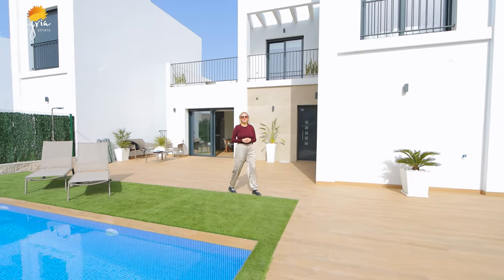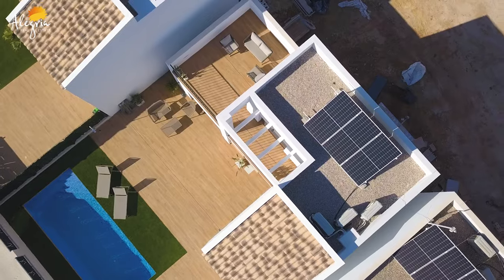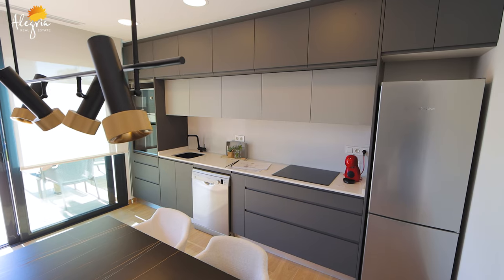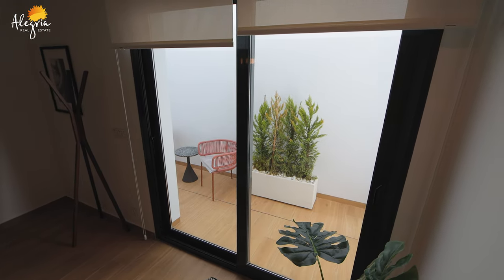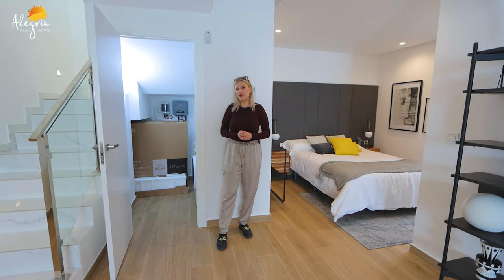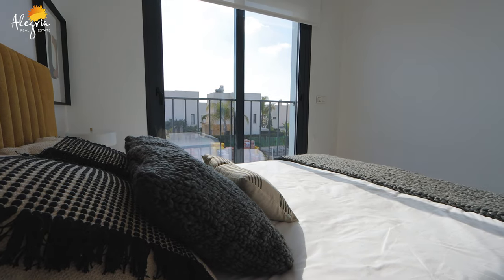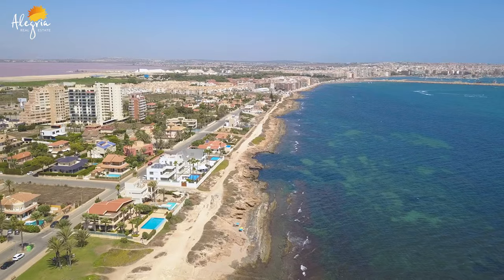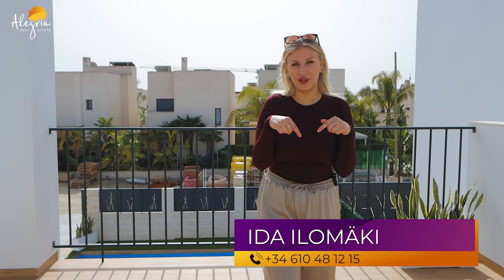Beautiful Villa for sale with own Pool & Terrace | Alegria real estate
Villa In Ibizan style, they are a tribute to the traditional architecture of the Mediterranean coastal towns. 🌴 Designed to enjoy the tranquility and open spaces, these homes are within walking distance of all services, both supermarkets and pharmacy, medical services, restaurants, bars and sports areas as well as being just 8 minutes from the magnificent beaches of Guardamar del Safe.

The Villas consist of 3 bedrooms and 2 bathrooms with large basements in some units that can be converted into a home. These basements have an exit to the outside so they enjoy natural light and ventilation. The possibilities of this space are endless which can translate into more rooms, home office, workshop, gym.

✅  Number of bedrooms: 3
✅  Living space: 170.00 m2
✅  Number of rooms: 4
✅  Number of bathrooms: 2
Terrace area: 40.00 m2 / Plot area: 204 m2
SEA:  5 km
👉 Price €354 900 ( id N5951 )

all the services around it, supermarket, restaurants, bars, pharmacy and etc. Year of construction: 2021

New residential consisting of 36 semi-detached and independent villas with the possibility of a basement in some units. On the first floor there is an uncovered terrace of 20 m2 and, if you wish, a second solarium can be incorporated into the house, allowing magnificent views of the La Mata salt flats and its natural park.

The houses are located in a gated community with private plots of approximately 230 square meters with individual parking within each plot.